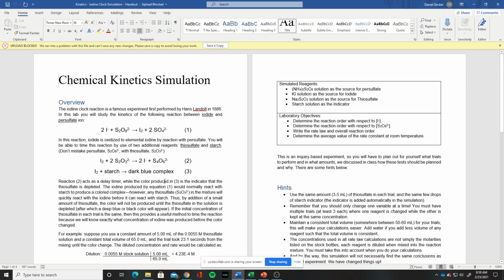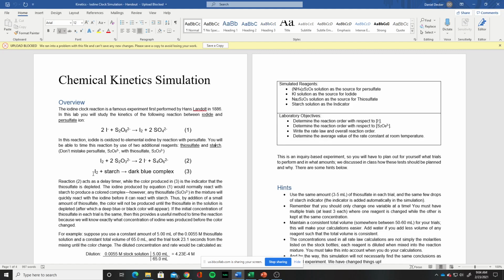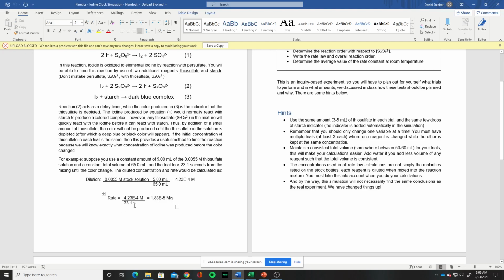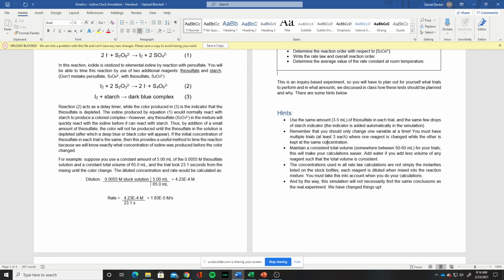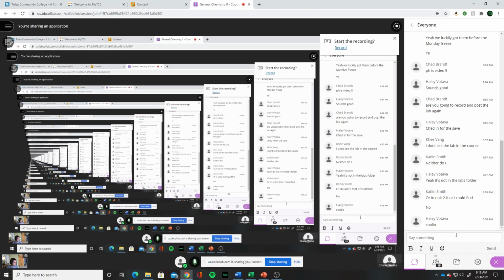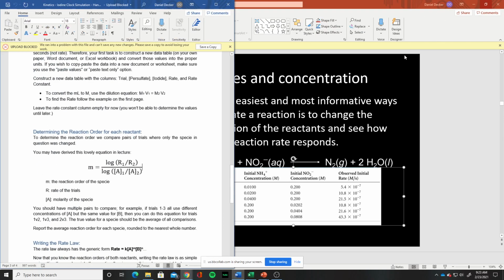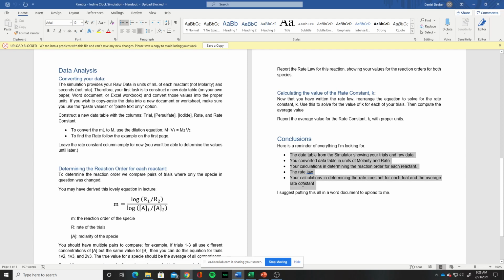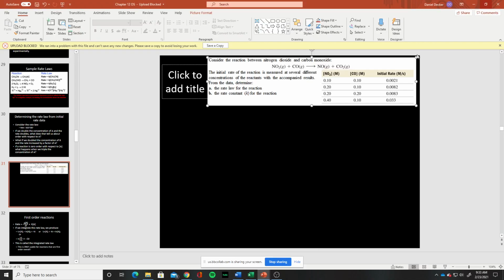Iodine clock online lab